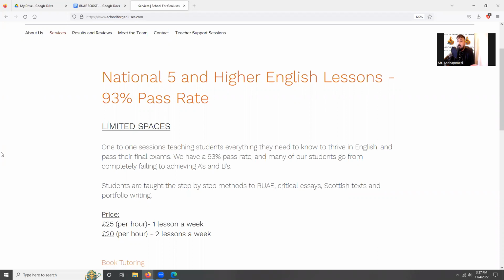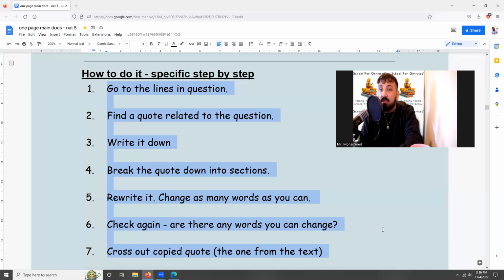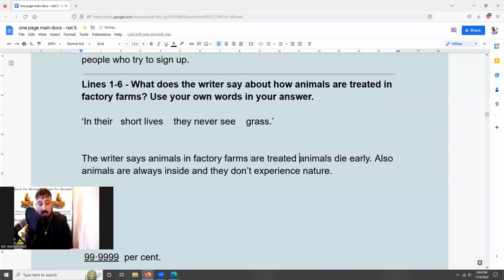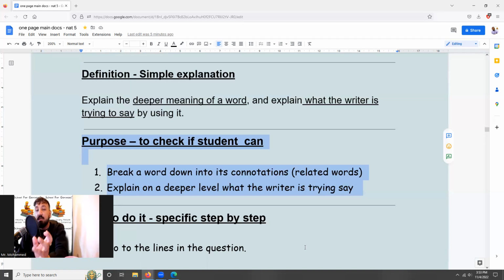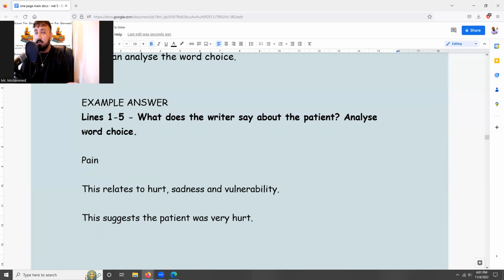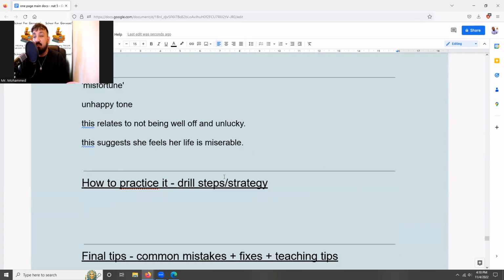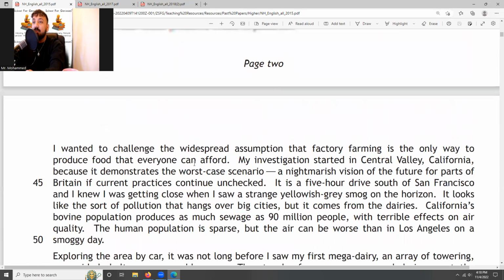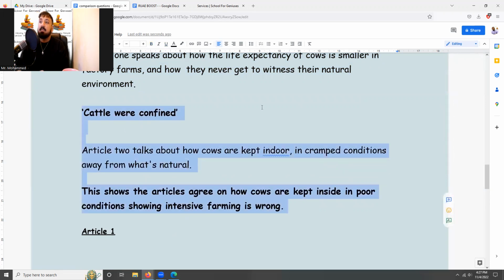THE SECRET TO THE RUAE EXAM - COMPLETE GUIDE